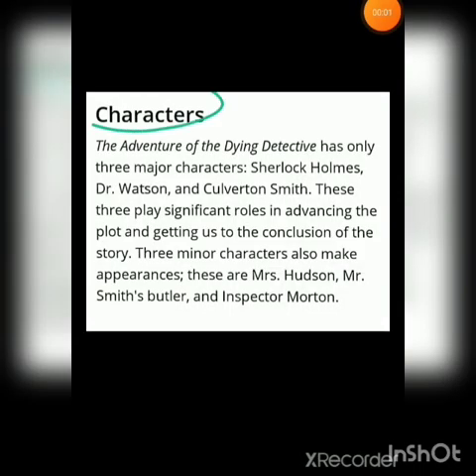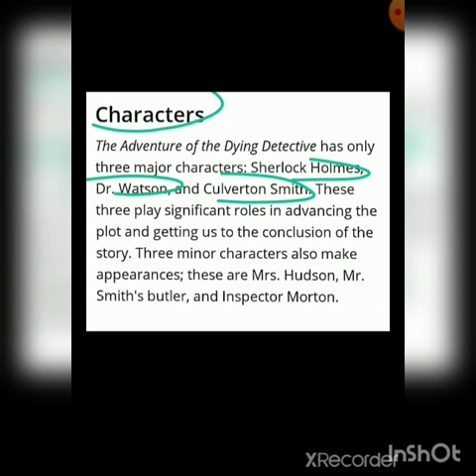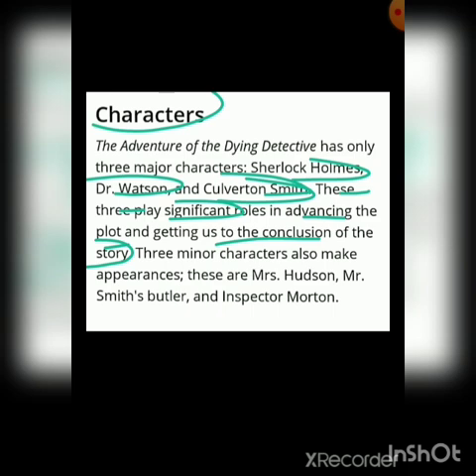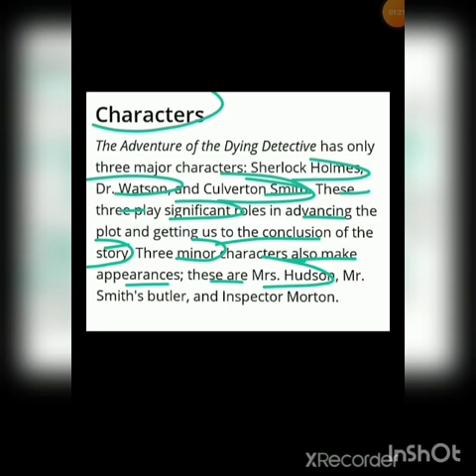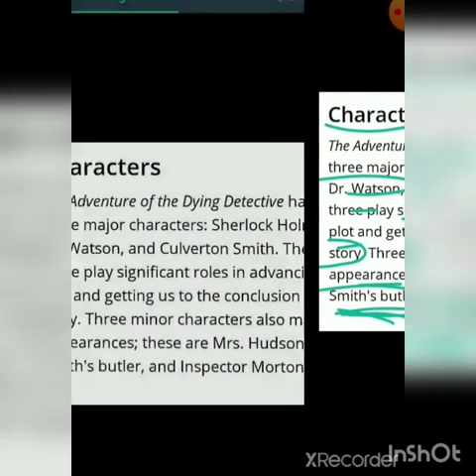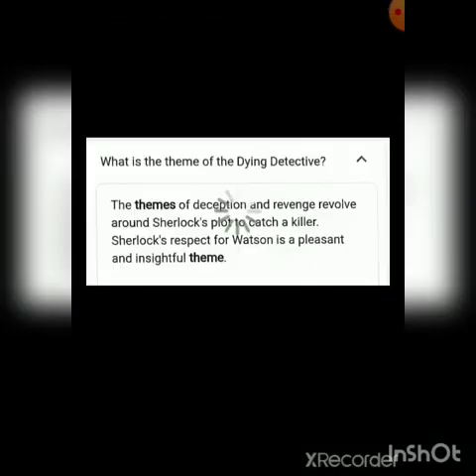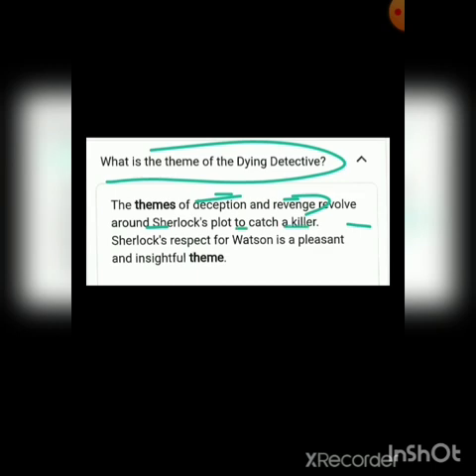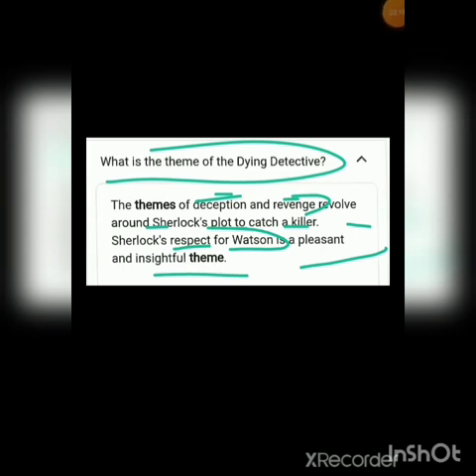Class 8_English_Ch#3/lecture#1(part 2)"The Adventure of the Dying detective"(Characters) 9th March.